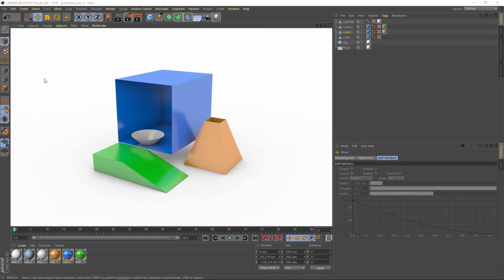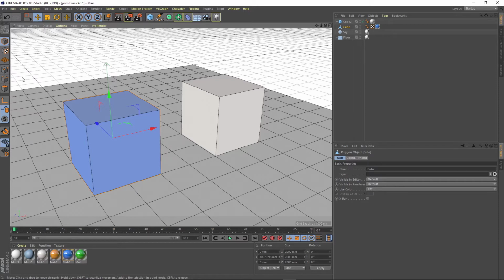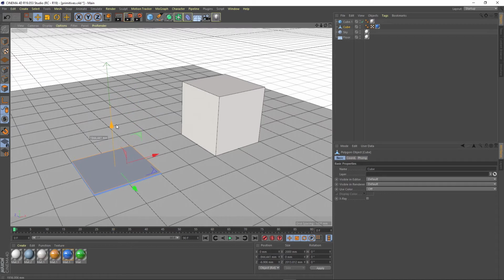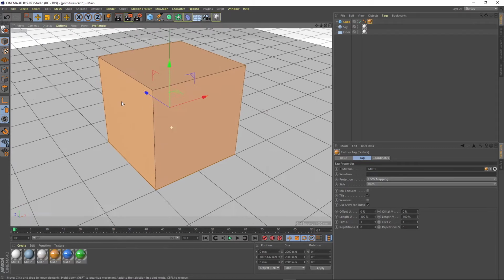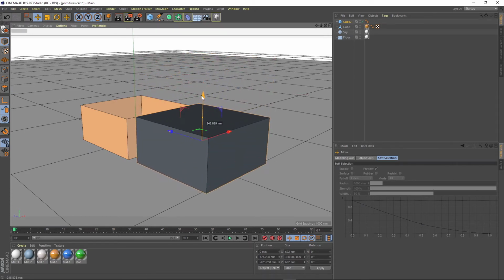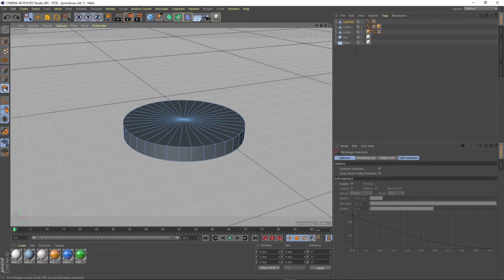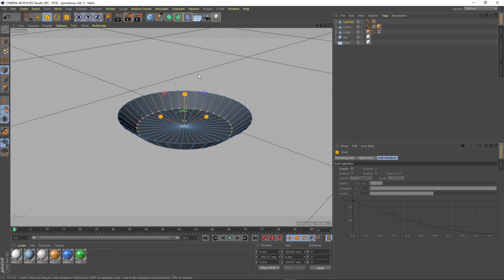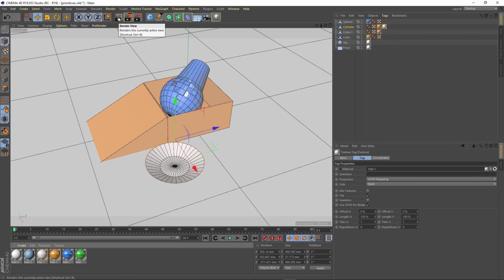Basic Editing and Modeling | Cinema 4D Tutorial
How to create basic primitives and edit them? I will show you in this beginner Cinema 4D tutorial.
You will see how to bring primitives in the workspace, what can you do with them and how can you model them further. Whether they are in the original state or converted to editable objects, there are many ways to change their shapes and structure, and use them as a starter for modeling other objects.

Enjoy this easy Cinema 4D tutorial from Geleven.